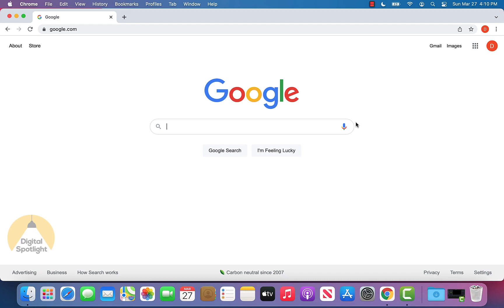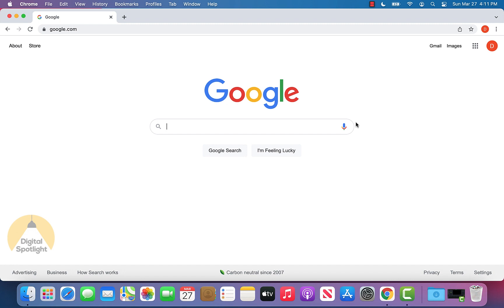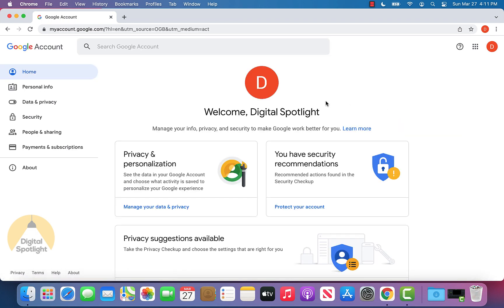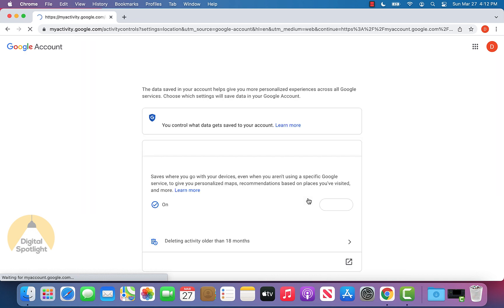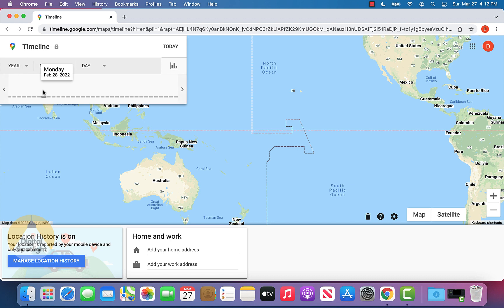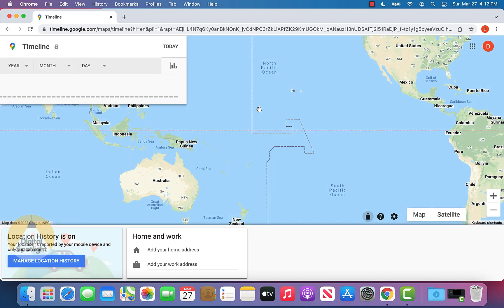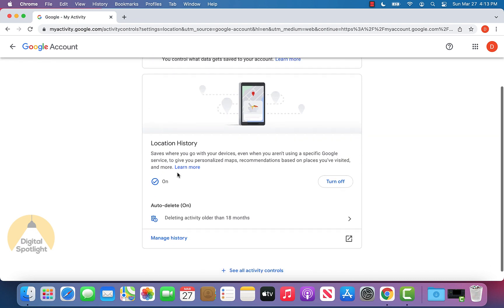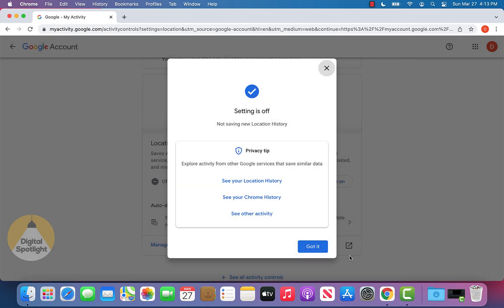How to Delete and Turn Off Google Location History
This video will show you how to delete and turn off your Google location history. You may want to do this for privacy or to prevent anyone else from accessing your Google location data.

Thankfully, if you follow this step-by-step tutorial, it will be very easy to turn off your Google location history!